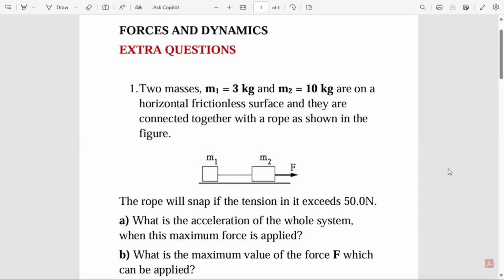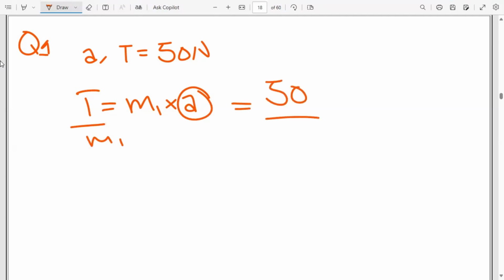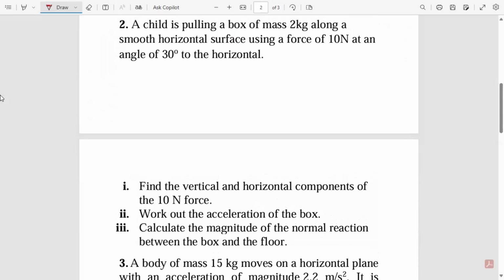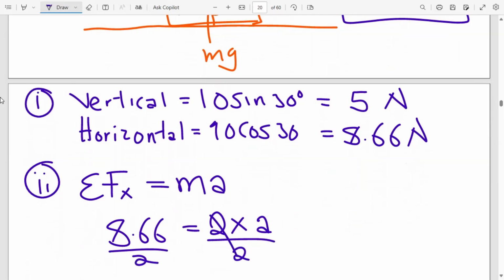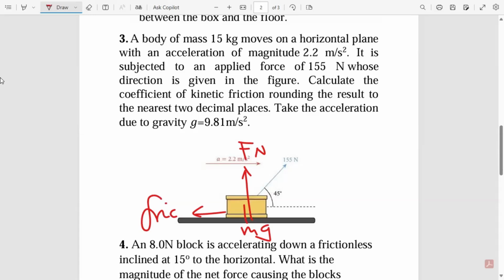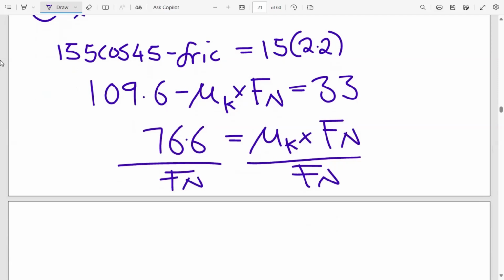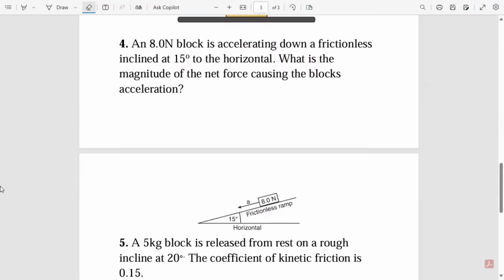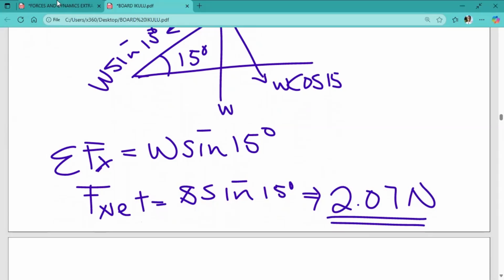QUIZ TWO PREPARATIONS